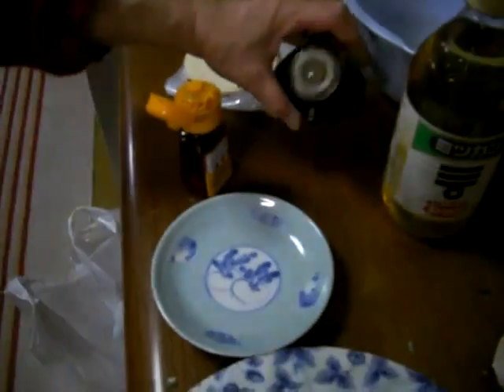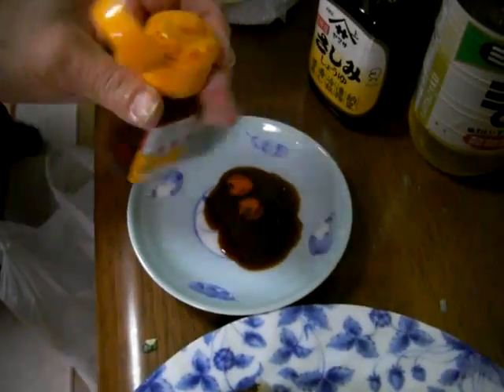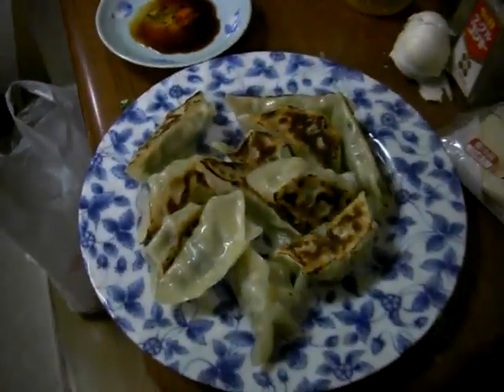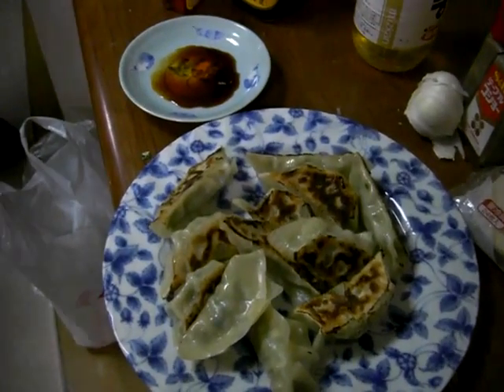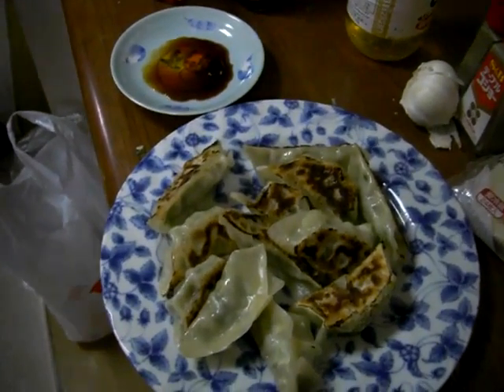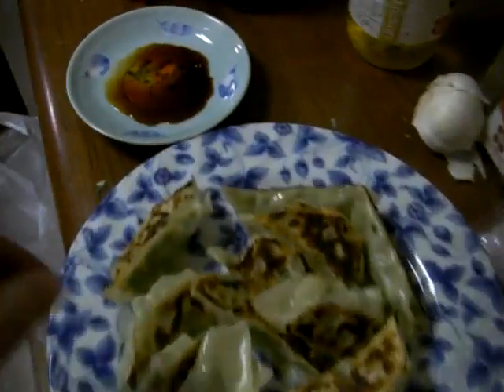Kazue Cooking Gyoza #12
My English students decided to show  us how to cook traditional Japanese dishes in English.  Here Kazue shows us how to make Gyoza or Pot Stickers or Chinese Fried Dumplings.  She makes the best gyoza in the world.